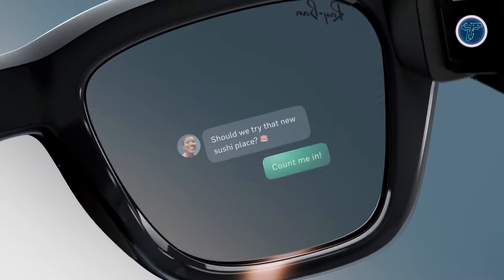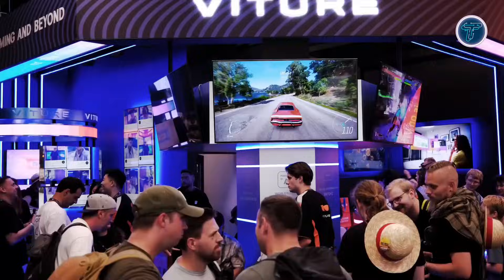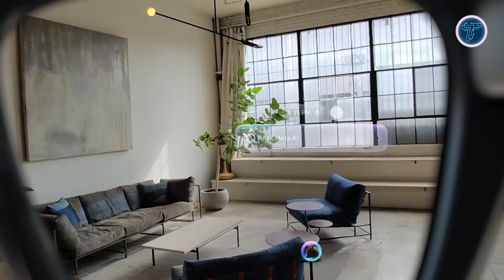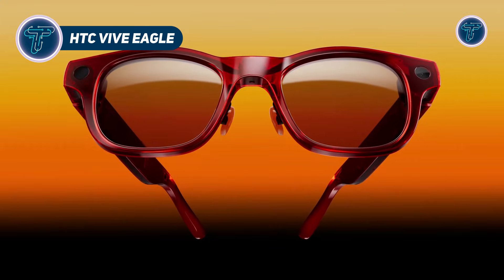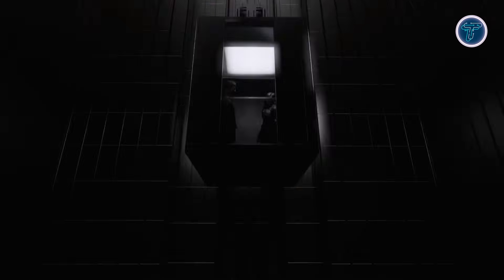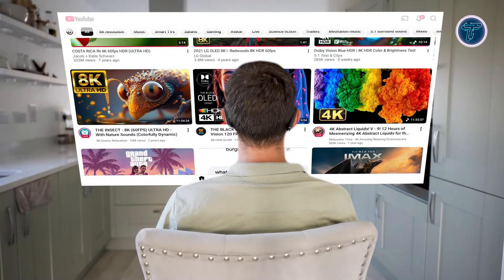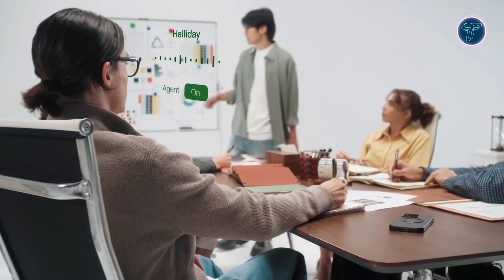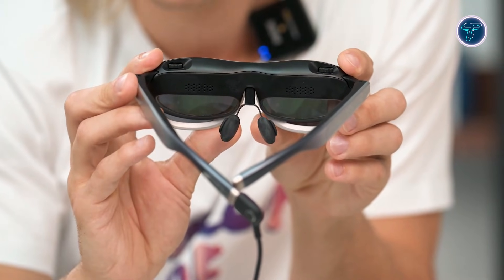Top 10 Best AI Glasses for 2026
00:00 - Introduction

00:45 - 1. VITURE Luma Ultra

02:00 - 2. RayNeo X3 Pro

03:16 - 3. Meta Ray-Ban Display Smart Glasses

04:37 - 4. XREAL One Pro

05:53 - 5. HTC VIVE Eagle

07:15 - 6. Even Realities G2

08:32 - 7. INMO Air 3 AR +

09:54 - 8. MEIZU StarV

11:16 - 9. Halliday AI Smart Glasses

12:27 - 10. Rokid Max 2

This video explores the top 10 best AI glasses for 2026, showcasing how smart eyewear is evolving with artificial intelligence, augmented reality, and next-generation display technology. You’ll see how these AI glasses are designed to enhance daily life with hands-free interaction, virtual screens, real-time assistance, and smarter connectivity. From futuristic designs to powerful AI features, the video highlights what makes these smart glasses stand out in the future of wearable tech. If you’re interested in AI gadgets, smart wearables, and upcoming technology trends, this video gives a clear look at how AI glasses are shaping the next era of innovation.